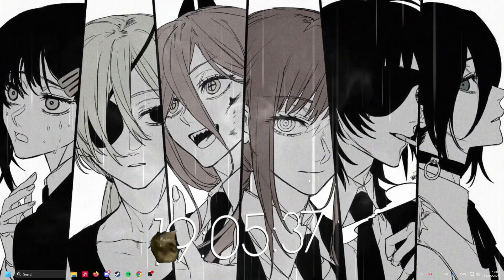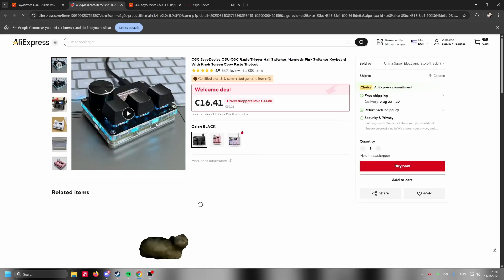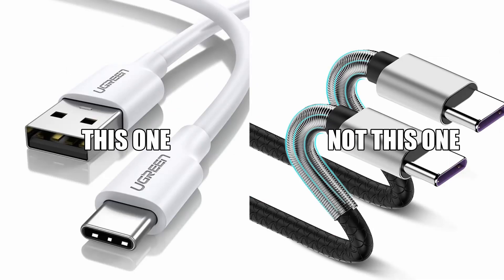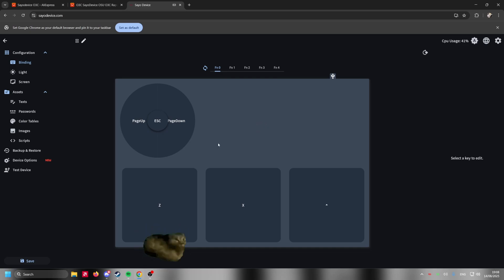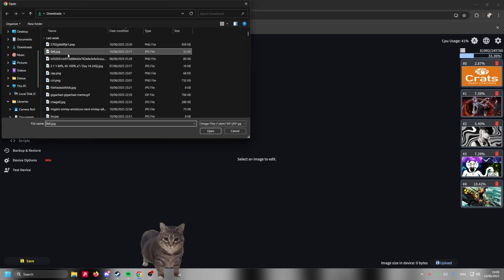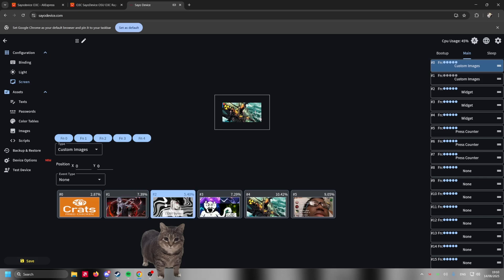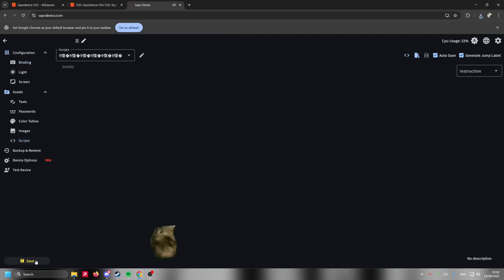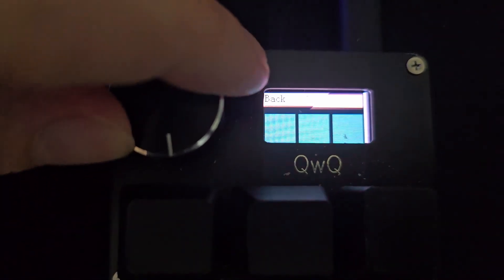How to set up a Sayodevice for Geometry Dash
This tutorial is an amalgamation of every other tutorial online because everything else wasn't step by step enough for me so I took matters into my own hands by stealing a bit from everything else

Discord is just edwux ill be happy to help if i can with any issue but if the question is just plain dumb like i might ignore it man im employed